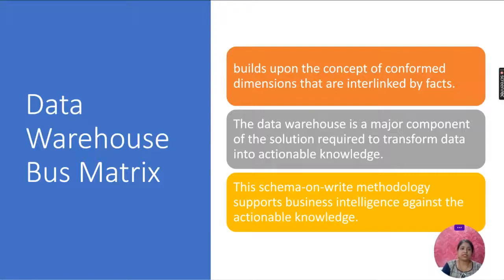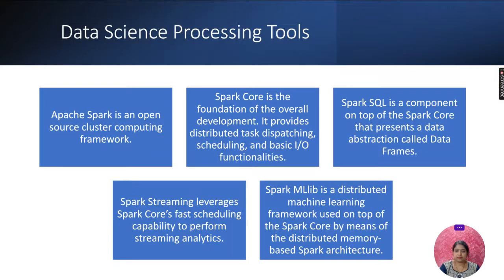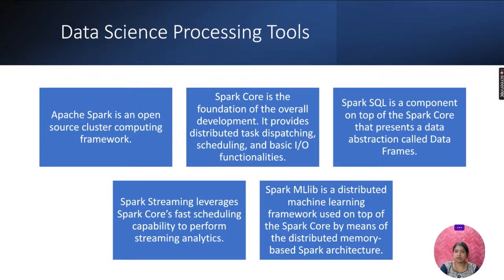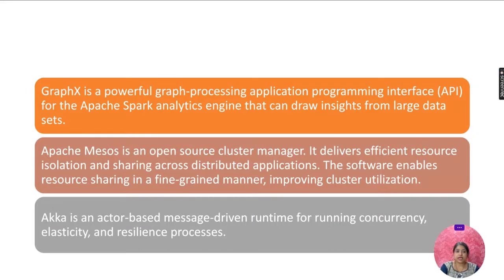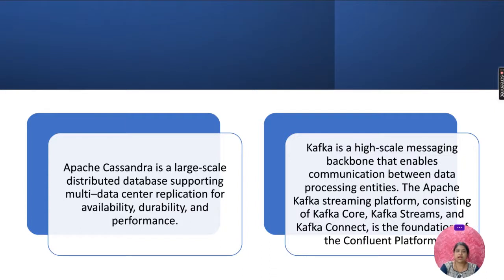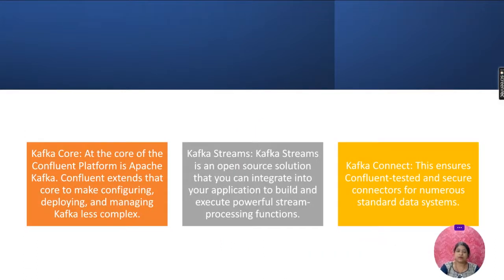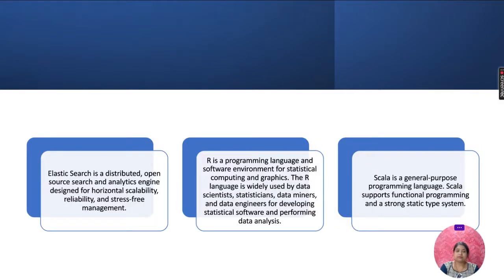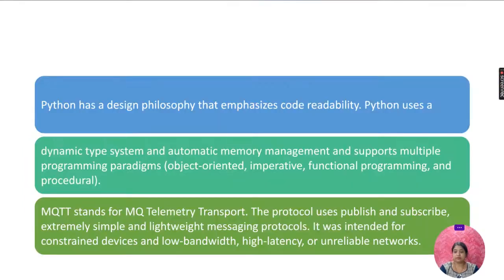05. MScIT Part 1 Sem 1||Data Science Theory||Mumbai University|| Unit 1 Ch 1 Processing Tools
Unit 1 Ch 1 #5 Processing Tools
MSc IT Part 1 Subject: Data Science Unit 1,
Chapter 1 Data Science Technology Stack
Schema-on write